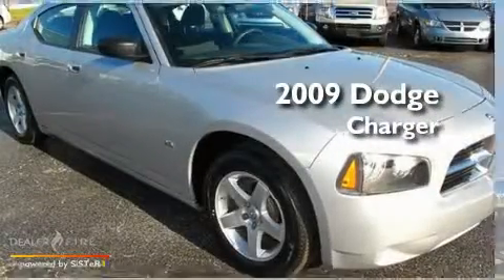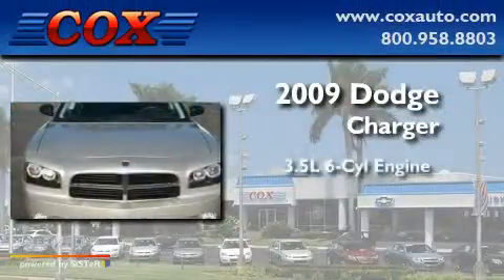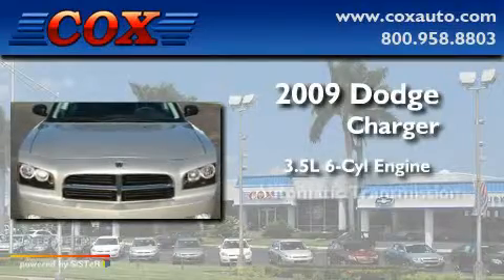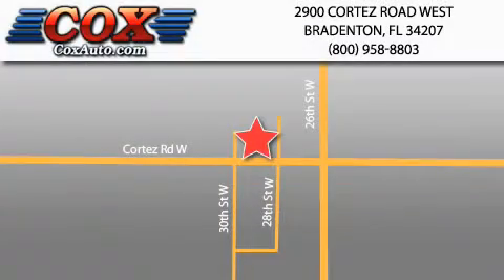2009 Dodge Charger Bradenton FL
Year: 2009
 Make: Dodge
 Model: Charger
 Engine: HO Gas V6 3.5L/215
 Trans.: Automatic
 Exterior: Silver
 Miles: 42,879
 Interior: Black

 2009 Dodge Charger Bradenton FL